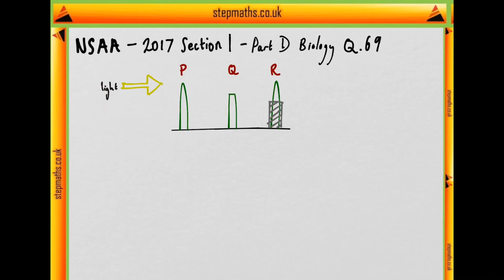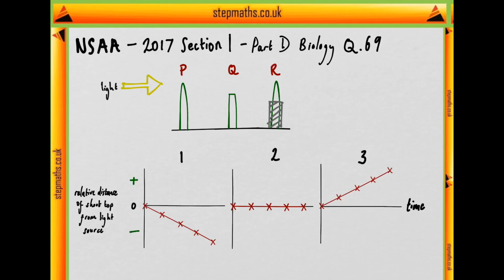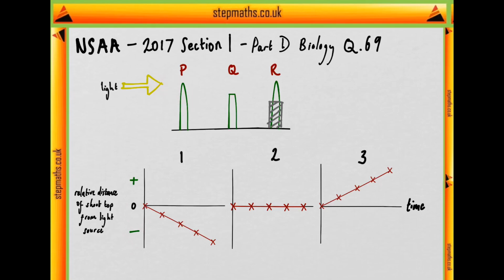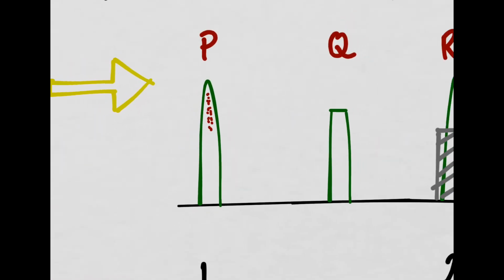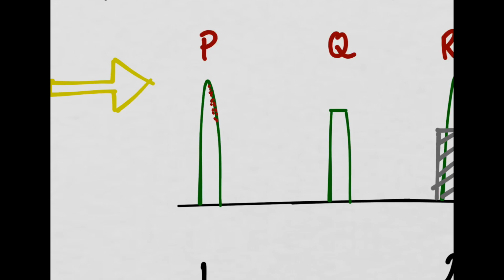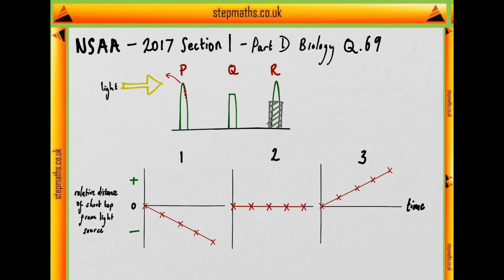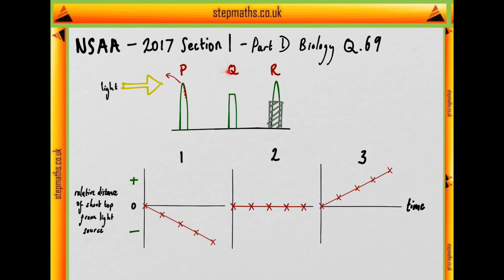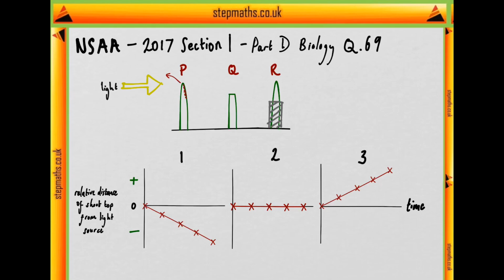NSAA 2017 Section 1 - Q69 Bio - Phototropic shoot growth - Worked Solution